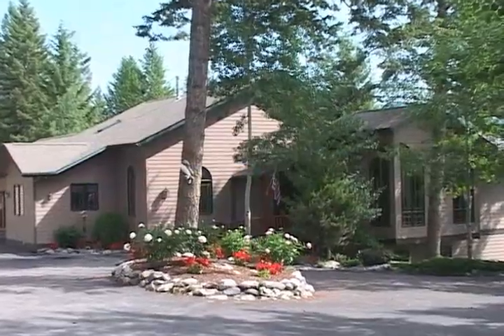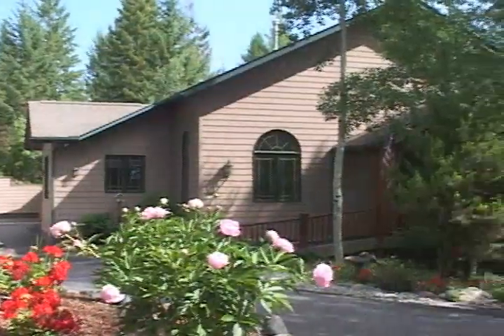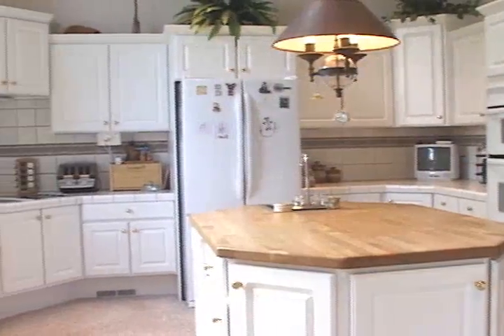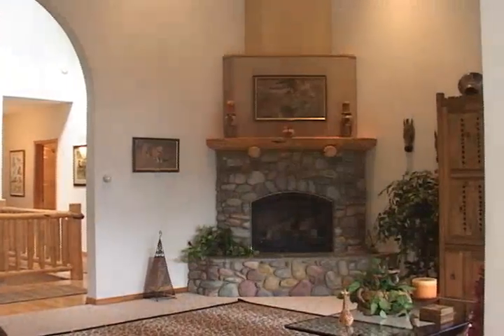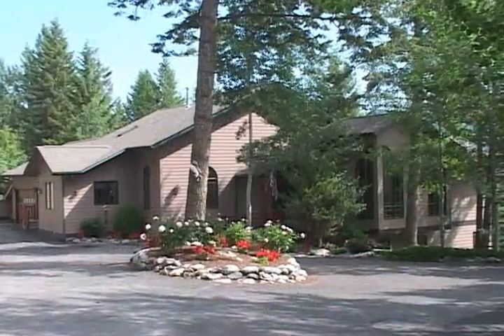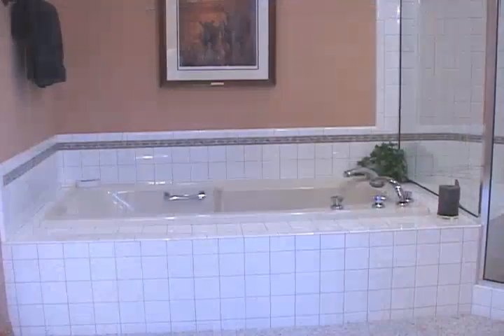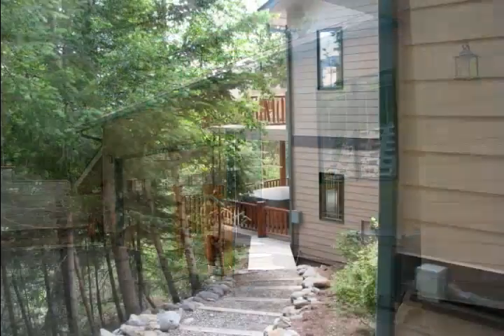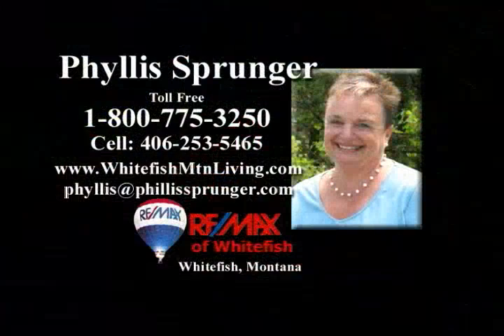Mountainside Living in Whitefish, Mt.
Come live the Montana lifestyle and enjoy all that the Flathead has to offer.  Ski, golf, fish at the river, go for an evening boat cruise. View this outstanding Whitefish home with wonderful mountain views. Four bedrooms, four baths (three of which are full suites). Gourmet kitchen, stone fireplace, vaulted ceilings, decks and lots of privacy.  Air conditioning, security system in place.  Call Phyllis for more details at 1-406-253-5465.